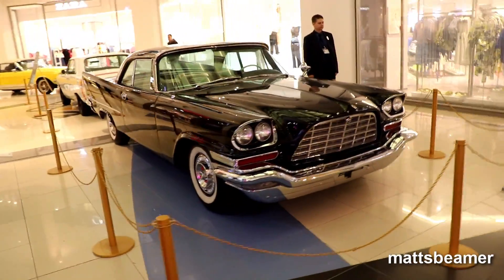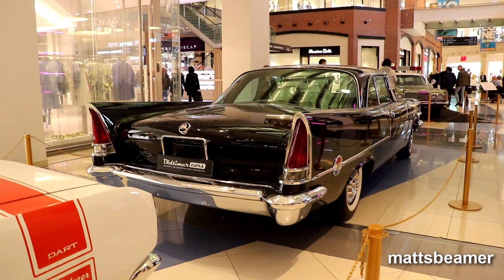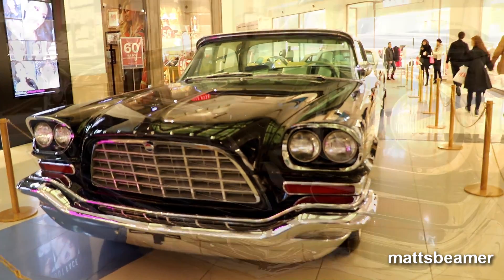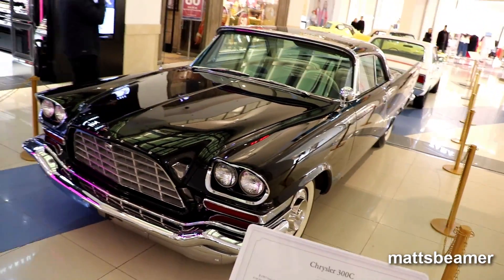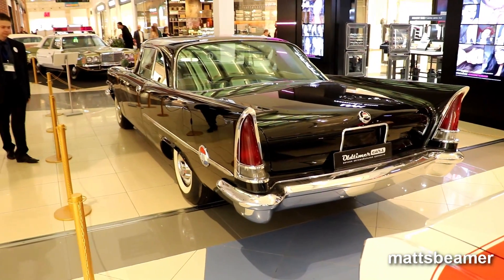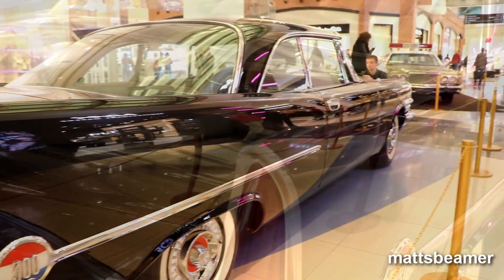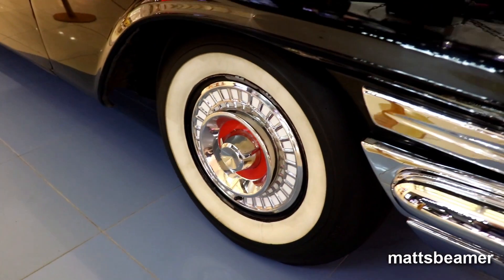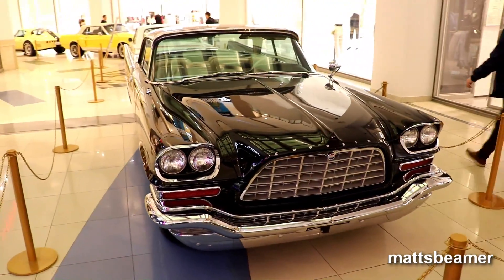1957 CHRYSLER 300C QUICK REVIEW OVERVIEW 300 letter series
Hi guys, this is a very quick video (of me anyway) of a 1957 Chrysler 300 c, which is at my local shopping center. I will be truthful in saying, American cars aren't something I know much about, but I am always willing to learn.

The sound clip at the start isn't from a Chrysler at all, it was just a nice sounding v8, which I liked. 1966 Oldsmobile Toronado.
from the youtube channel 'Careca'

This is where I got the back ground music from